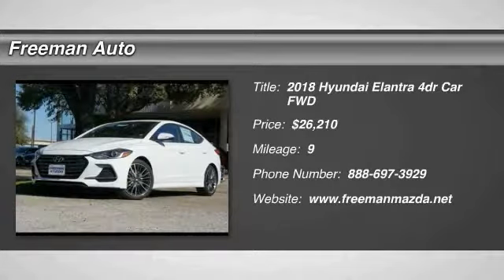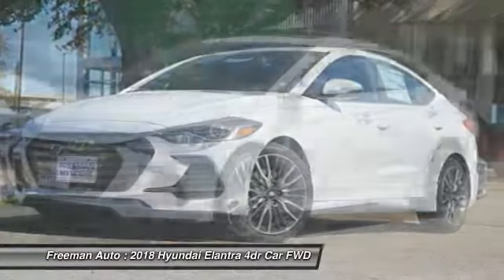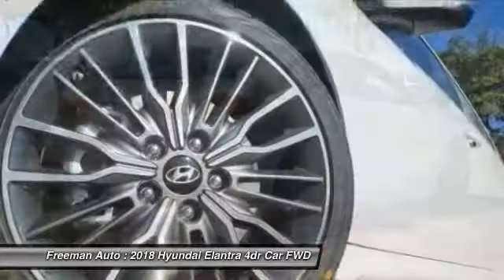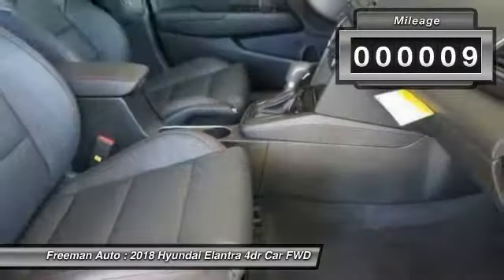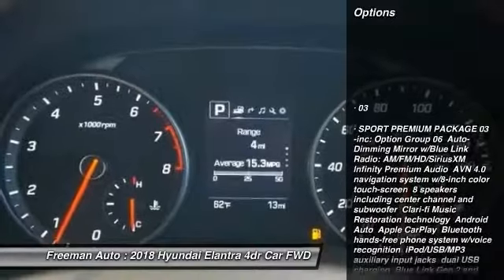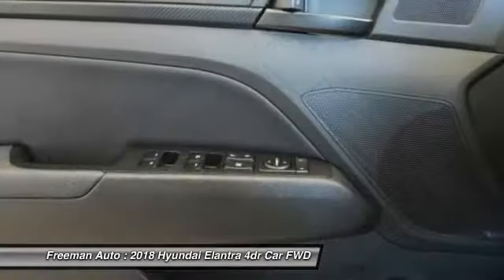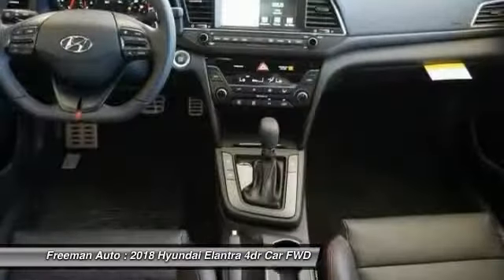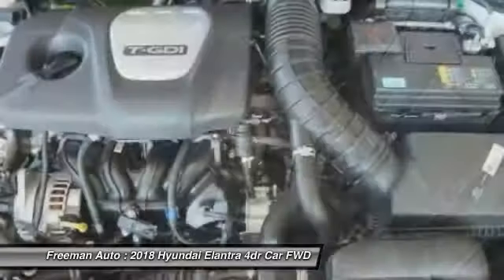2018 Hyundai Elantra Irving TX HJU574834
Freeman Auto
1840 E Airport Fwy

Pick up this CERAMIC WHITE 2018 Hyundai Elantra, available today at Freeman Auto. This could be the one you've been searching for.